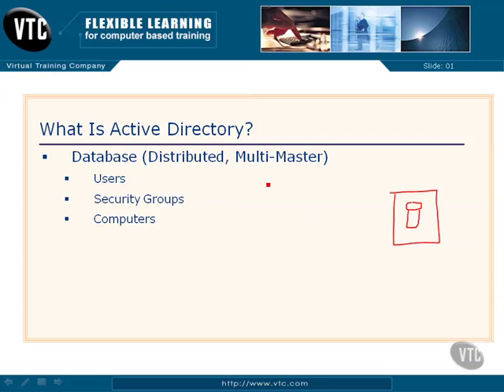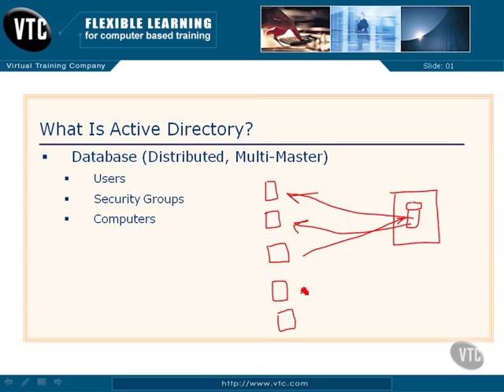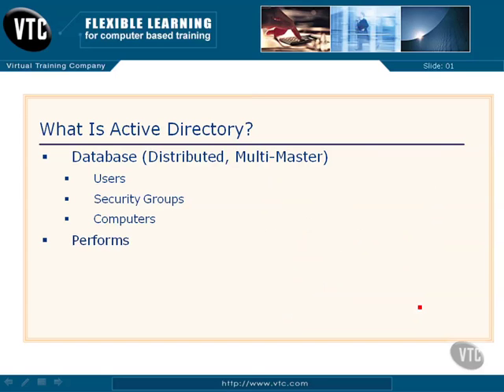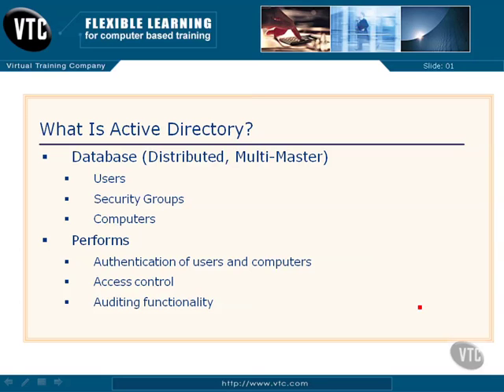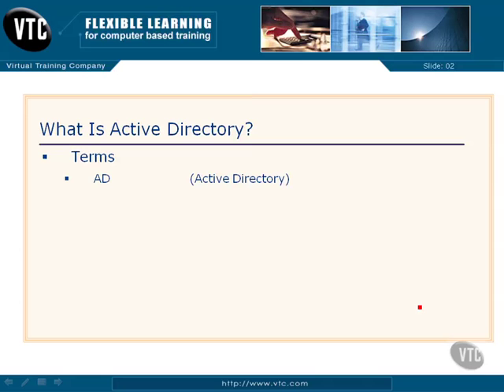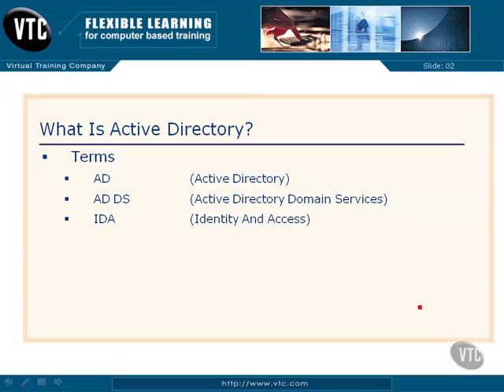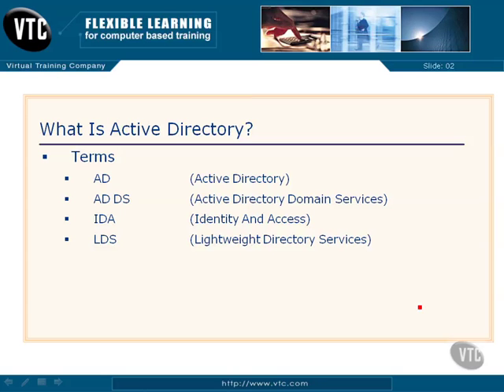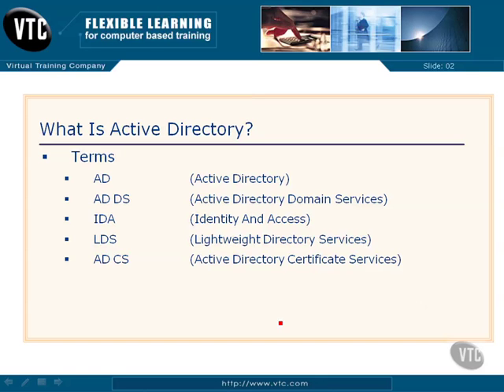02 01. What is Active Directory